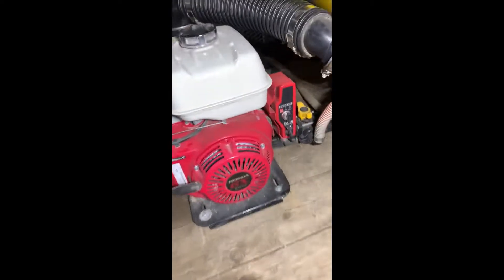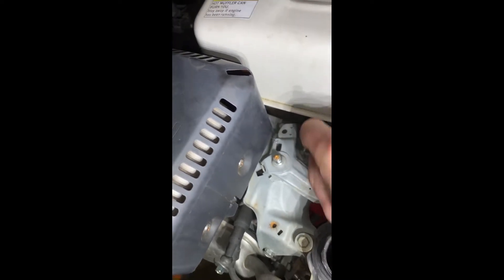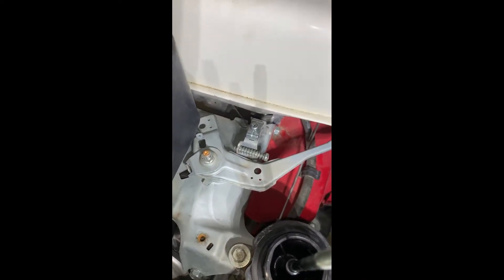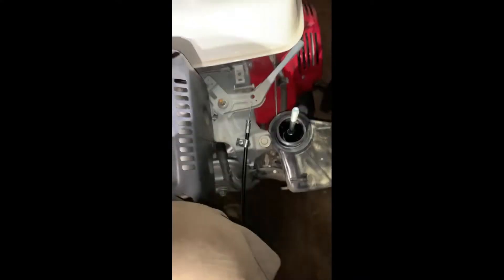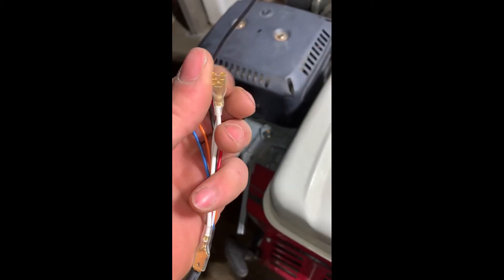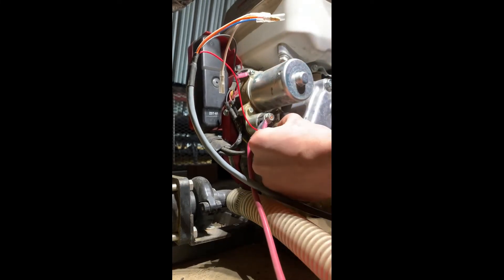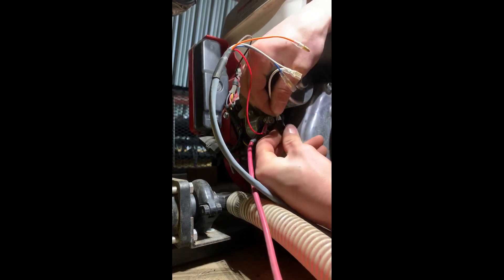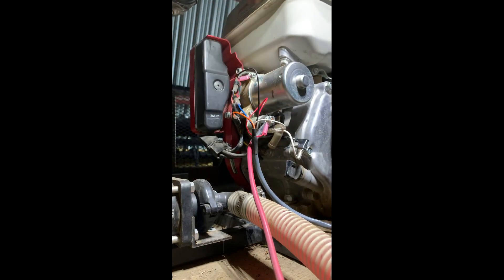Remote Engine Command Install Video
This video shows installation of the Small Engine Remote Command on a Honda GX390 Engine